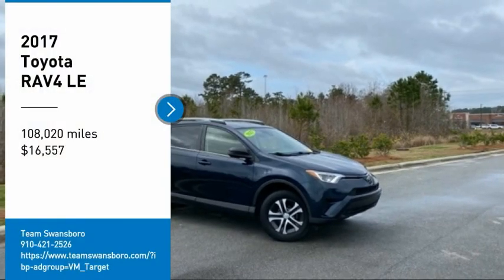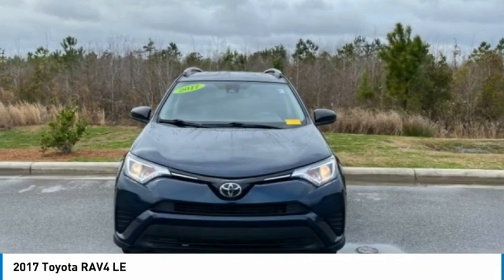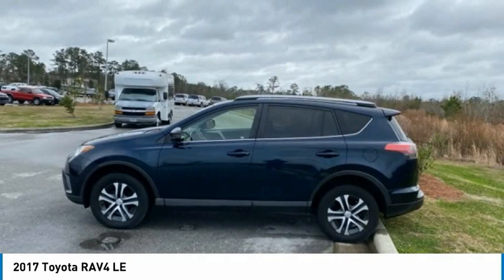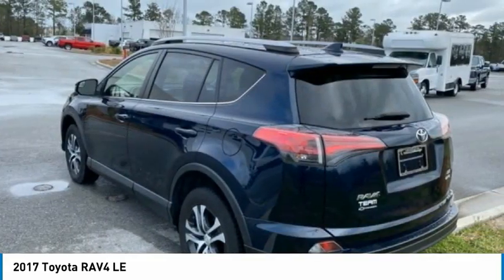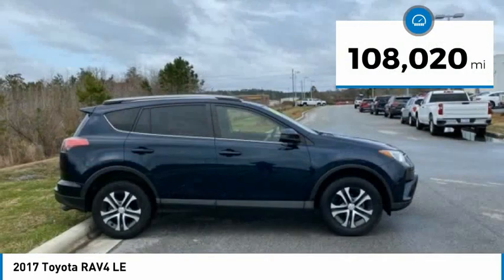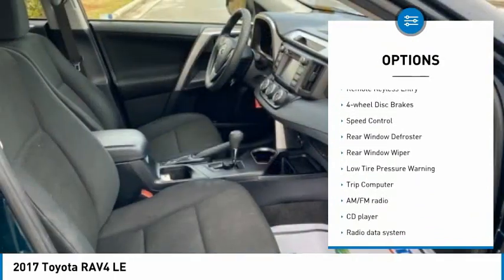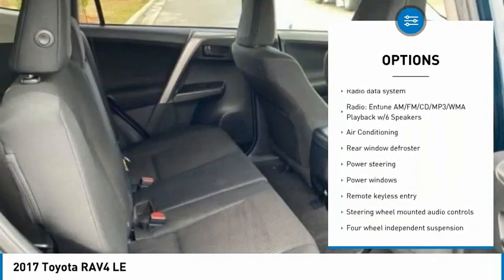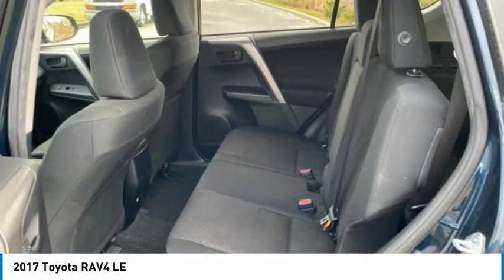2017 Toyota RAV4 LE FOR SALE in Swansboro, NC ST21228A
Stop in today for a test drive of this U 2017 Toyota RAV4 for sale in Swansboro, NC

Team Swansboro
1435 W Corbett Ave

LOCAL TRADE,   BLUETOOTH,   SATELLITE RADIO, RAV4 LE, 4D Sport Utility, 6-Speed Automatic, AWD, Cloth, Auto High-beam Headlights, Distance-Pacing Cruise Control, Exterior Parking Camera Rear, Illuminated entry, Remote keyless entry, Spoiler, Steering wheel mounted audio controls, Telescoping steering wheel, Tilt steering wheel. 2017 Toyota RAV4 LE AWD 6-Speed Automatic 2.5L 4-Cylinder DOHC Dual VVT-i Gray     Our Hassel free, Haggle Free pricing reflects  1000 in Trade-In Assistance and  1500 in Down Pmt Assistance. All buyers qualify for the aforementioned incentives with a 2011 or newer trade or and/or less than 100k miles. Down Payment assistance available by financing in house with one of Team Chevrolet Buick GMC approved vendors. Awards:     2017 IIHS Top Safety Pick      2017 KBB.com 10 Best SUVs Under  25,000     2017 KBB.com 10 Most Awarded Brands     2017 KBB.com Best Resale Value Awards Reviews:     Generous cargo space; corners with confidence while remaining comfortable; advanced safety features are now standard on all models; feature-rich and easy-to-use infotainment systems. Source: Edmunds  This vehicle includes the following Features and Options: RAV4 LE, 4D Sport Utility, 6-Speed Automatic, AWD, Cloth, Auto High-beam Headlights, Distance-Pacing Cruise Control, Exterior Parking Camera Rear, Illuminated entry, Remote keyless entry, Spoiler, Steering wheel mounted audio controls, Telescoping steering wheel, Tilt steering wheel, 4.071 Axle Ratio, 4-Wheel Disc Brakes, ABS brakes, Air Conditioning, AM/FM radio, Brake assist, Bumpers: body-color, CD player, Driver door bin, Dual front impact airbags, Dual front side impact airbags, Electronic Stability Control, Fabric Seat Trim, Four wheel independent suspension, Front anti-roll bar, Front Bucket Seats, Front Center Armrest, Front reading lights, Fully automatic headlights, Knee airbag, Low tire pressure warning, Occupant sensing airbag, Outside temperature display, Overhead airbag, Overhead console, Panic alarm, Passenger door bin, Passenger vanity mirror, Power door mirrors, Power steering, Power windows, Radio data system, Radio: Entune AM/FM/CD/MP3/WMA Playback w/6 Speakers, Rear anti-roll bar, Rear seat center armrest, Rear window defroster, Rear window wiper, Speed control, Speed-sensing steering, Split folding rear seat, Tachometer, Traction control, Trip computer, and Wheels: 17  x 6.5J.